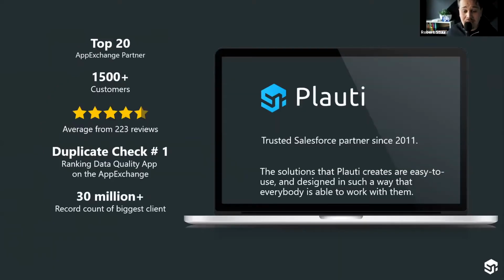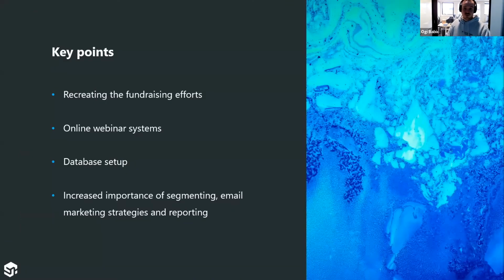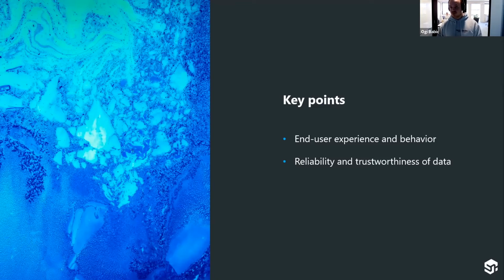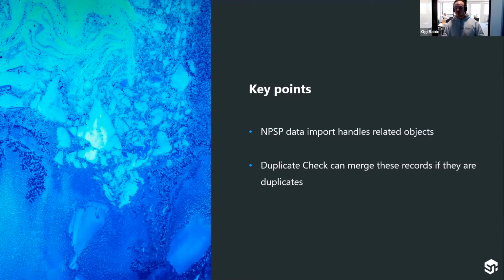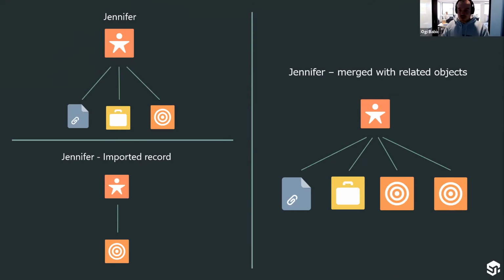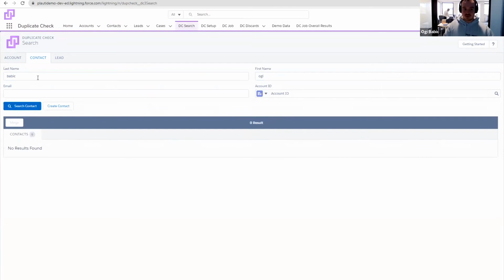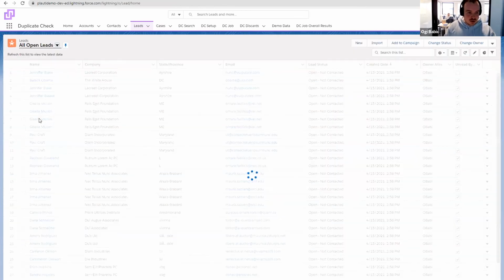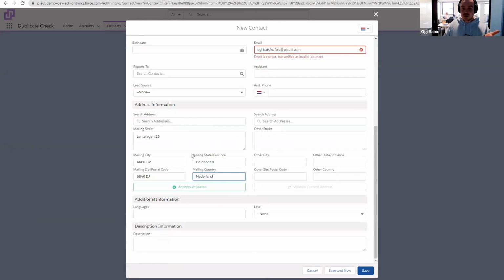Data Management for Non-Profits - Webinar 15th May 2021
Create a seamless donor and volunteer journey, and save time in the process with Plauti.